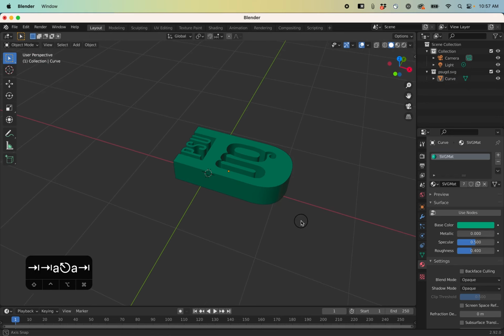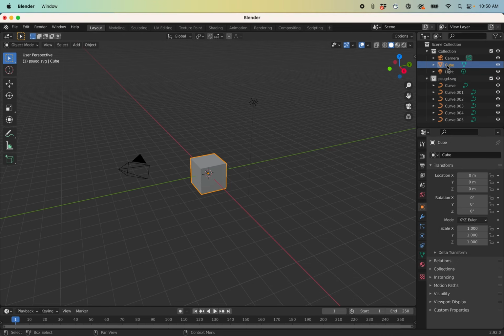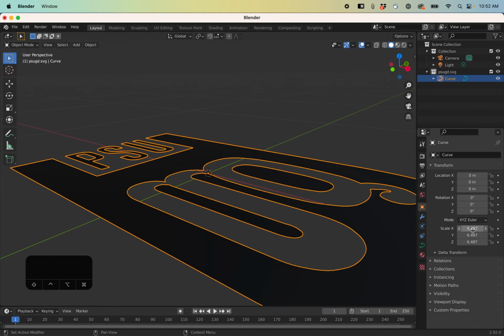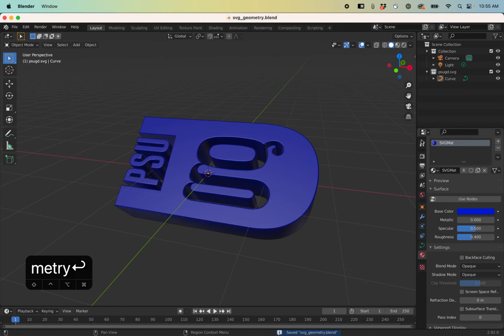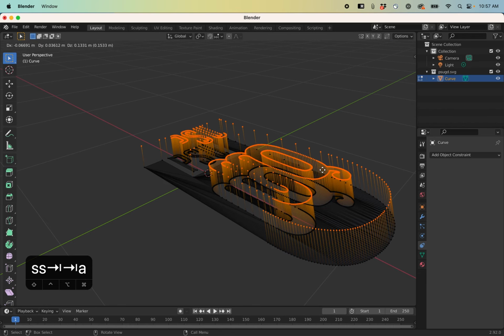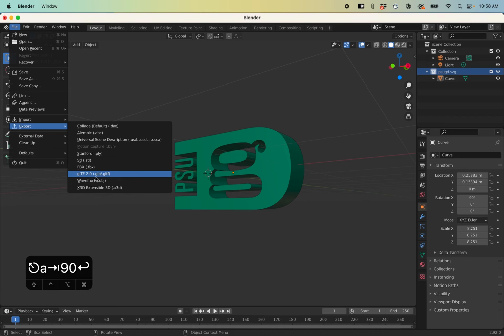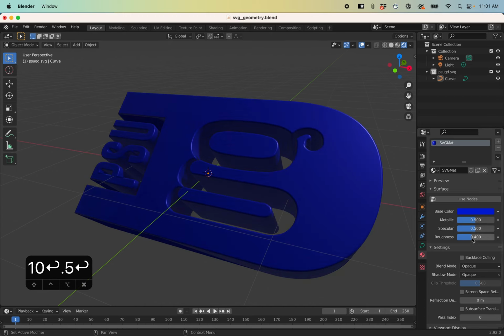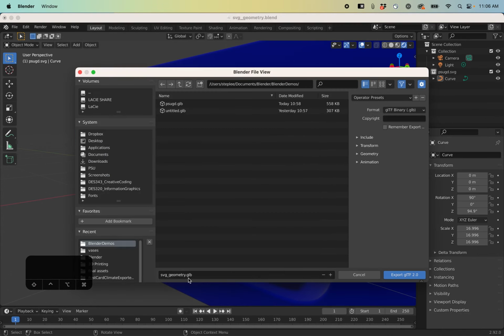Blender: SVG Logo to 3D Object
This video tutorial shows how to take a vector file of a logo and create a 3D object out of in Blender. Blender is a free and open-source 3D computer graphics software.

01:10 Import SVG
01:44 Join Curves
02:37 Set Origin
03:20 Method 1 (Adjust the Geometry)
04:06 Change Material
05:25 Method 2 (Create a Mesh)
08:52 More Material Options
10:41 Export .glb/.gltf